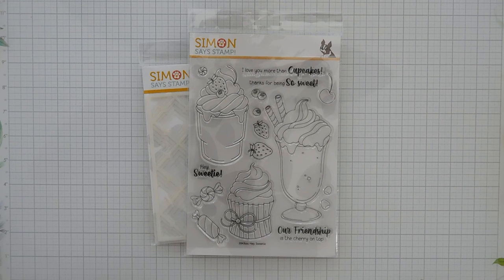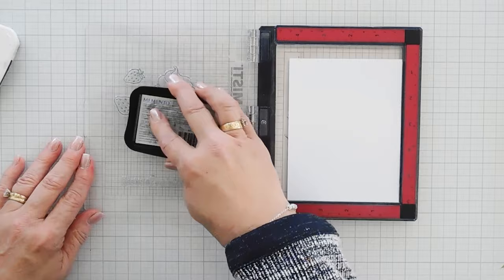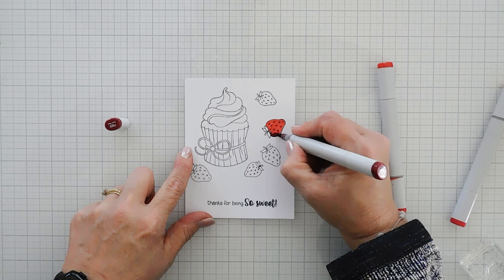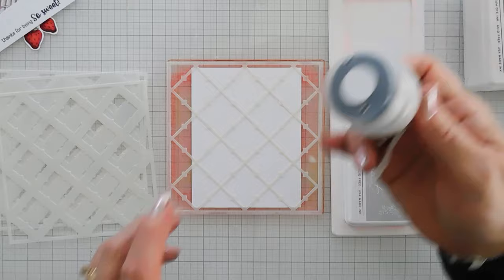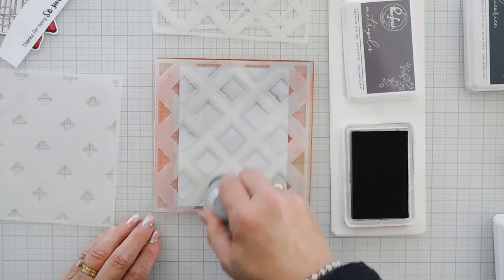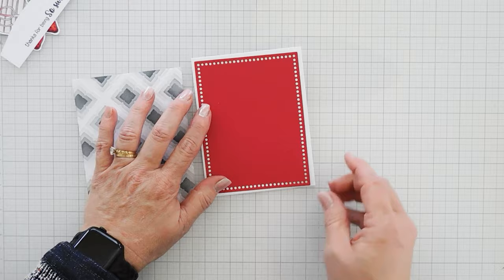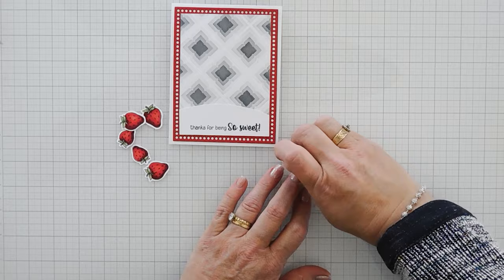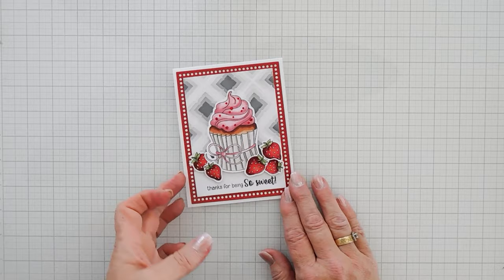Layering Stencil and Stamping | Simon Says Stamp Be Bold Blog Hop & Giveaway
It's Day 1 of the Simon Says Stamp Blog Hop, and the excitement is off the charts! We're celebrating the Simon Says Stamp Be Bold Release, my card features a few new items from it.
EXPAND FOR PROJECT SUPPLY LIST

• **Simon Says Stamp HEY, SWEETIE Clear Stamp & Die BUNDLE

• **Simon Says Stamp LATTICE TILE Stencil Set (blueberry shake)

• Waffle Flower 6.5 x 8.5 inch Grip Mat ( Substitute - Out of the 6x6)

• Pinkfresh Studio Full Size Dye Ink Pads
[ I used: Licorice, Metropolis, Rocky Slope, Misty Coast ]

G40, G43, G46
W1, W3, W5